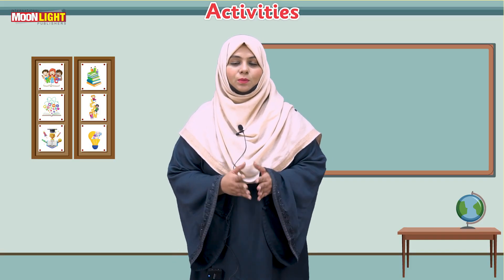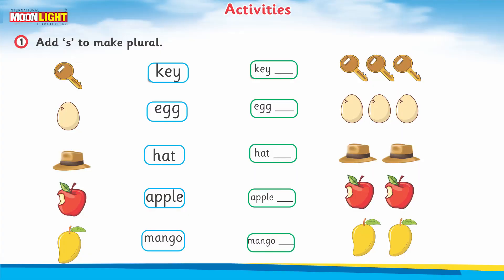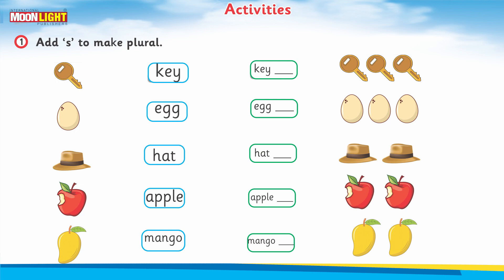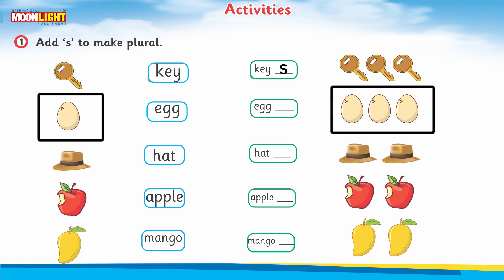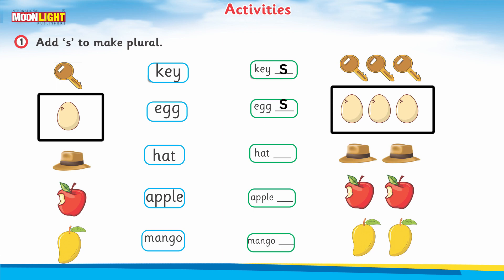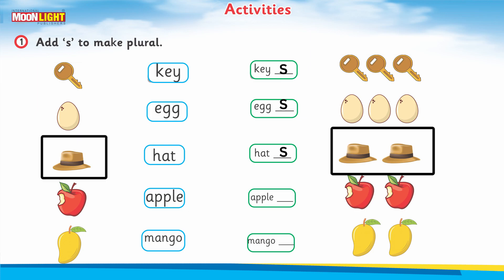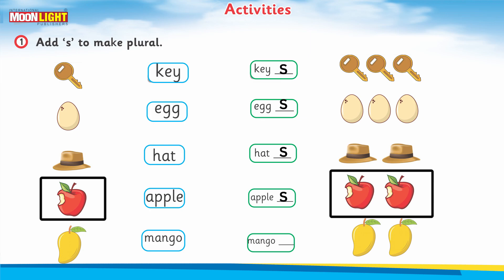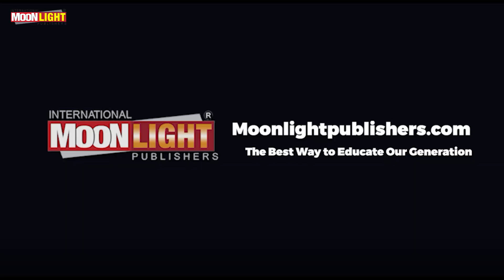Activity of One and Many for Students (Flyer)